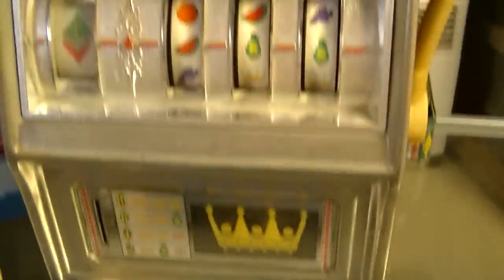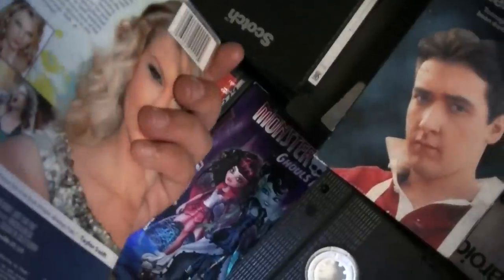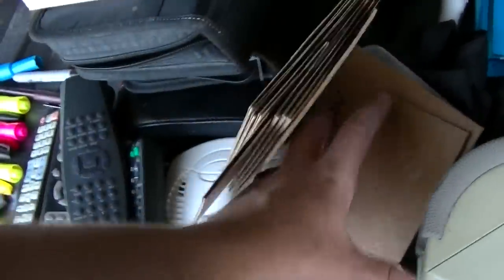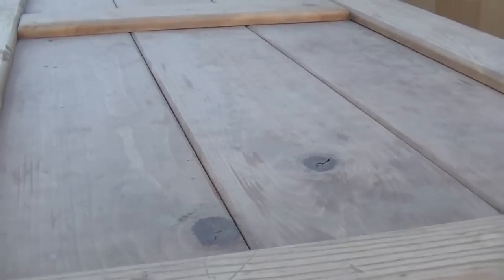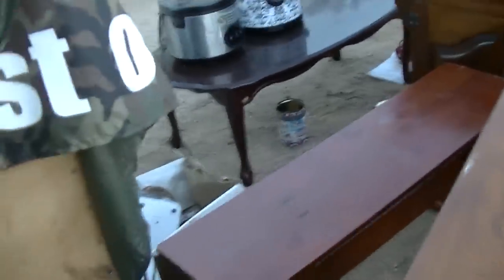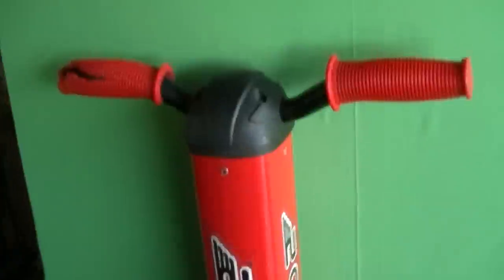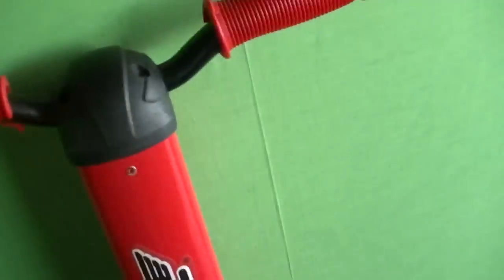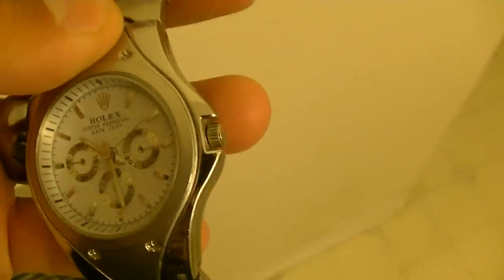Storage Finds 9-18-14 "Rolex Watch"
These are my storage finds from 9-18-14. There is an expensive pogo stick, rolex, gold mirror, and much more. Update - I got the Rolex checked and as I figured, it is a fake.